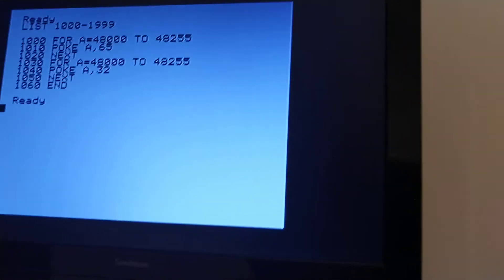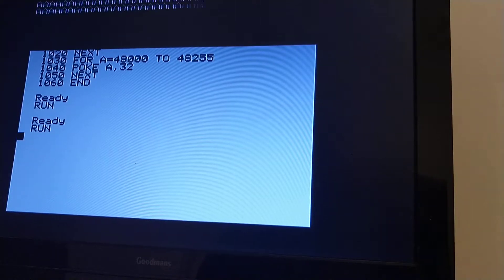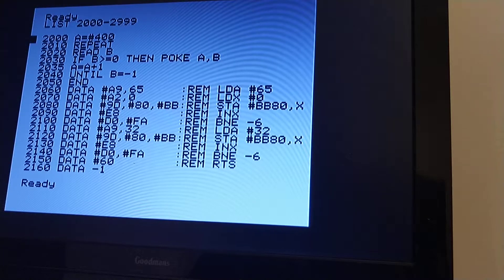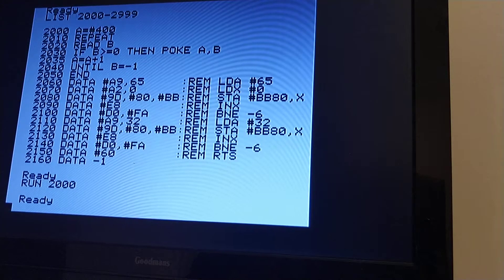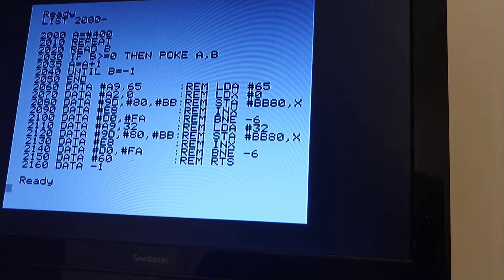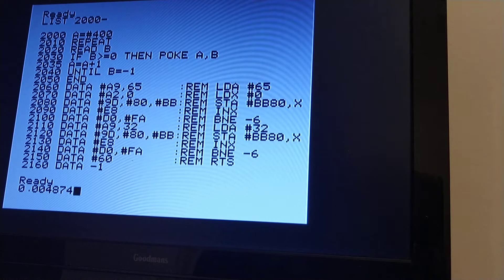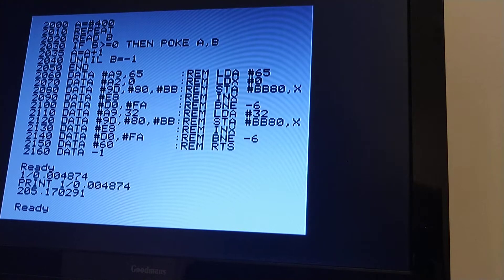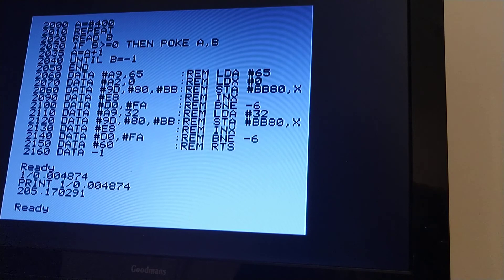BASIC vs 6502 Machine Code on a real Oric-1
A comparison of BASIC and machine code performance doing a simple screen update.

The machine code does it quicker than the screen refreshes.  In fact the program can run 200 times per second compared to a PAL screen refreshing at 50 Hz.

Although not often necessary these days, back in the 1980s it unavoidable to use some machine code plus it rocks to be able to wield a machine at its lowest level 🙂